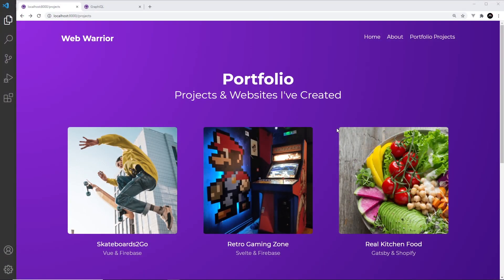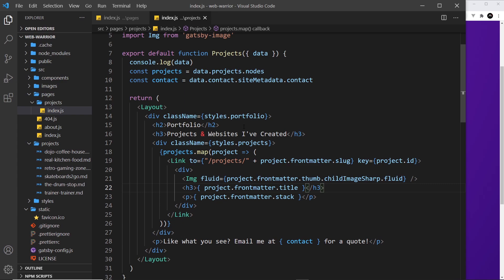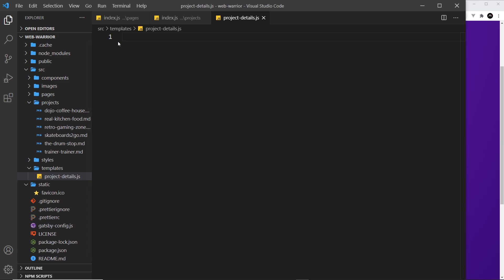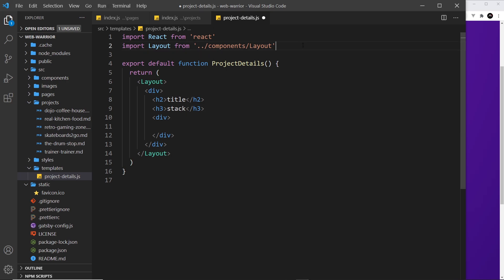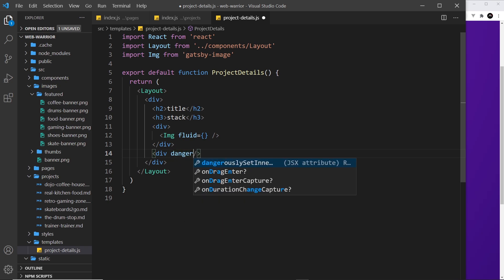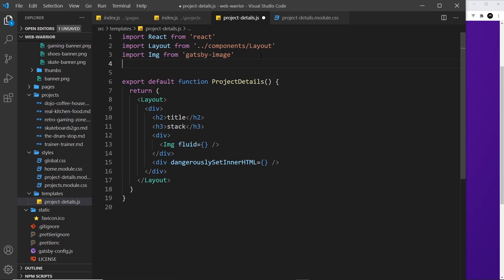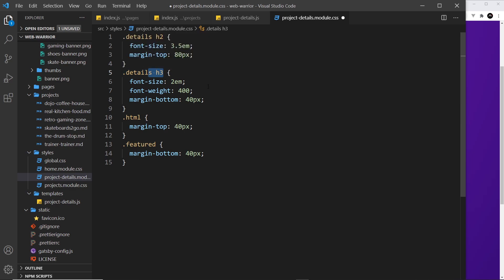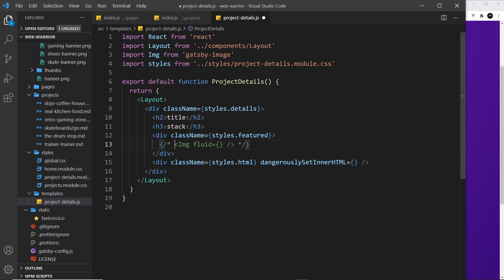Gatsby Tutorial #18 - Template Components